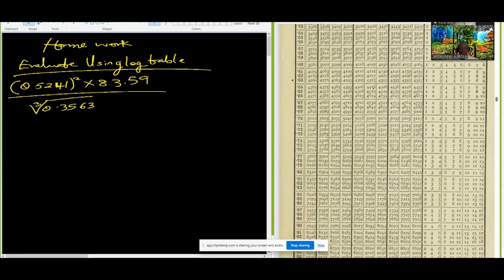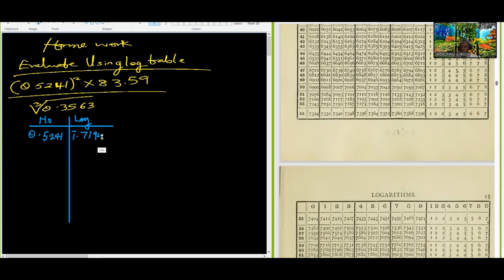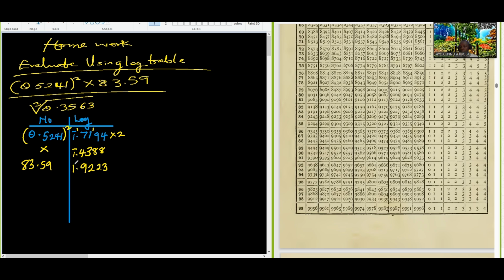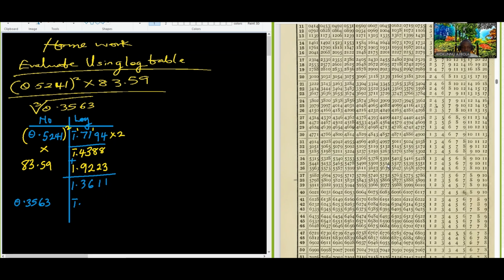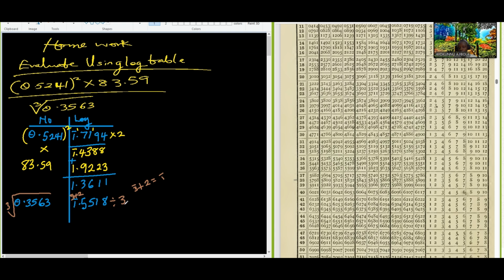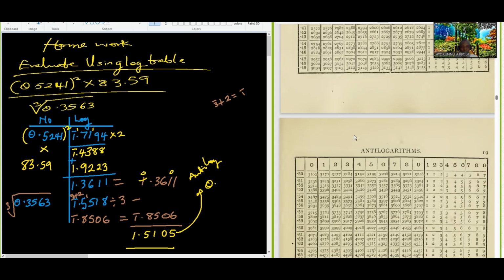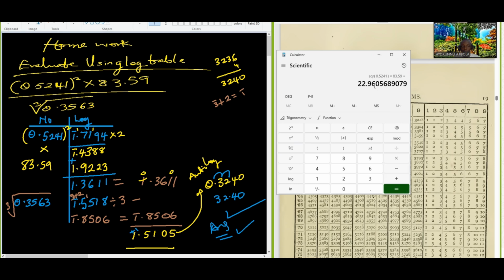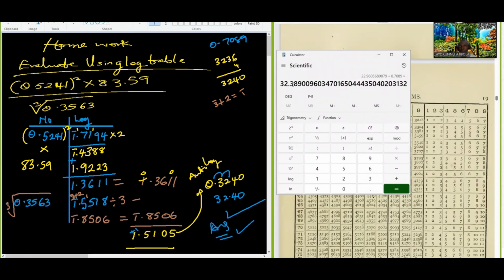Understanding Logarithms Tables